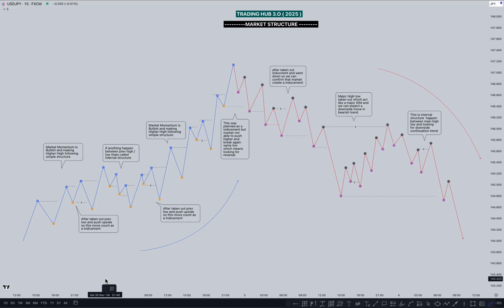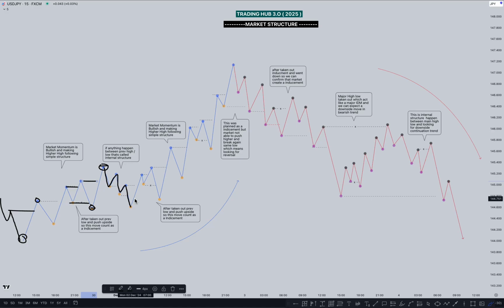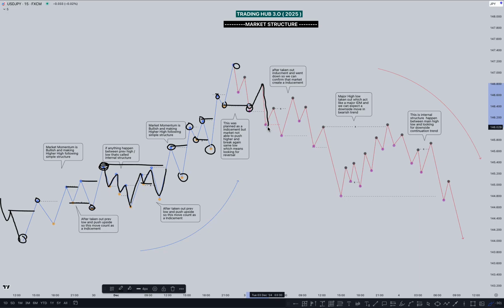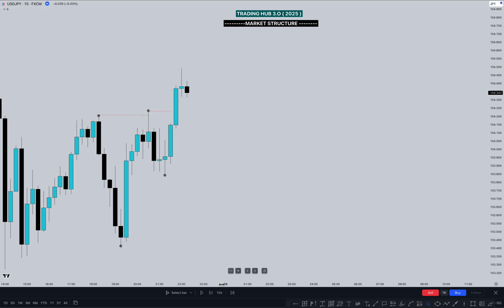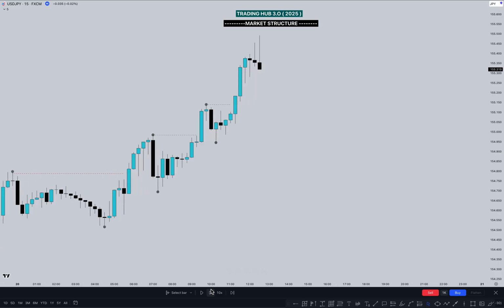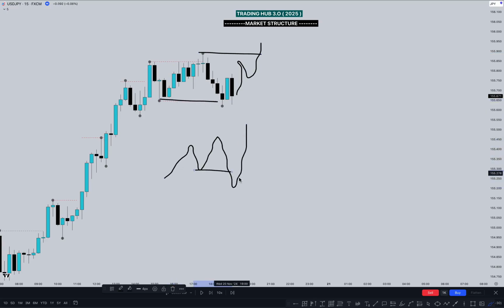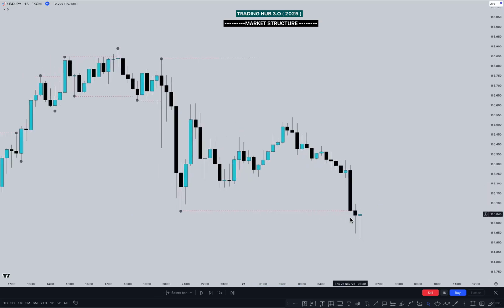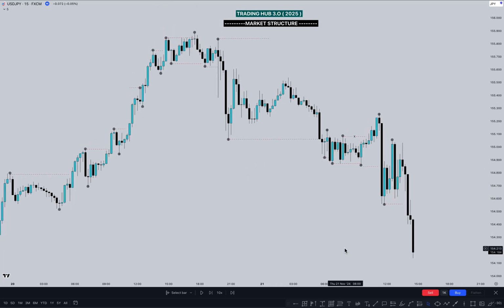PART 3# Market Structure Mapping